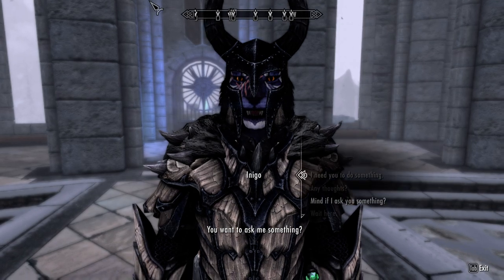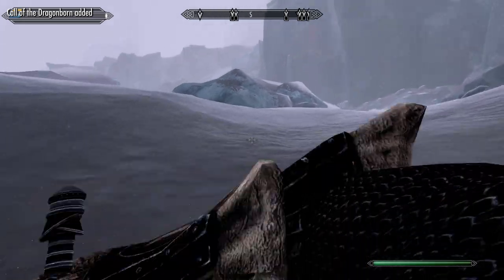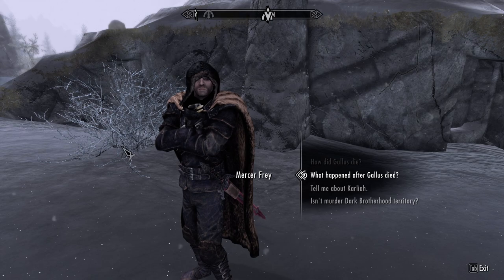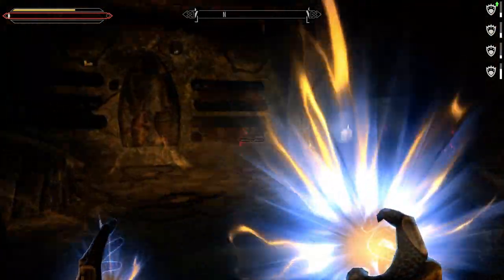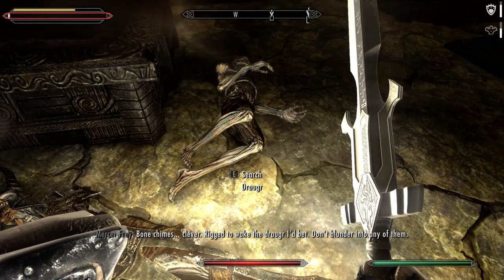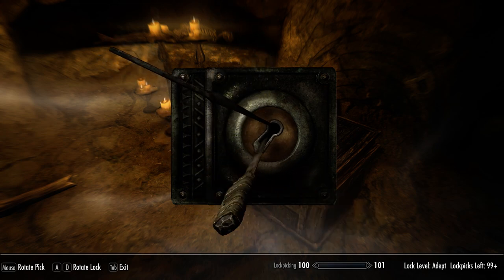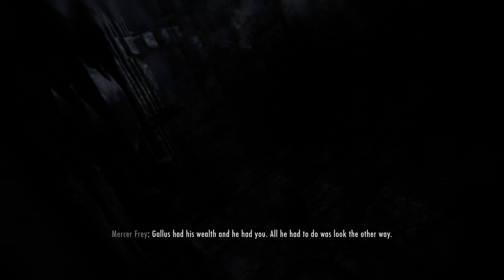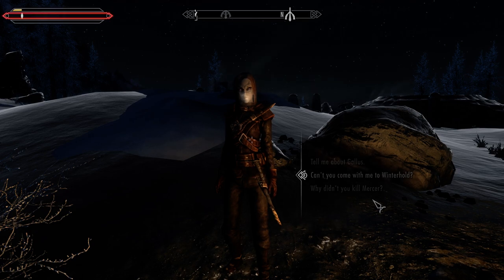SkyriMod E247: Karliah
I've decided to do a modded playthrough of The Elder Scrolls V, Skyrim Special Edition! Bear with me as I explore both the world of Skyrim and the medium of video beyond what I've already managed.

Some of the notable mods I've installed include:

EnaiSaion's ouvre:
Ordinator perk trees
Wintersun - Faiths of Skyrim
Summermyst Enchantments
Apocalypse Magic
The Miracle of Flight
Sacrosanct Vampires
Growl Werebeasts
Thunderchild Shouts

Major features, such as:
Frostfall Survival and Campfire
The Dragonborn Gallery - Legacy of the Dragonborn

As well as world and quest mods, like:
Inigo
Immersive College of Winterhold
Skyrim Wayshrines
Forgotten City
Beyond Skyrim - Bruma

And quite a few more major and minor improvements to a 9-year-old game!

Second round of mods:
Aetherium Armor and Weapons
Amulets of Skyrim
Artefacts of Boethiah
Badgremlin's collectibles
Dawnguard Arsenal
Cloaks of Skyrim
Falskaar
Heavy Armory
Helgen Reborn
Moon and Star
Undeath
Vigilant
Wyrmstooth

Yes, I got these recommendations off TvTropes ;)